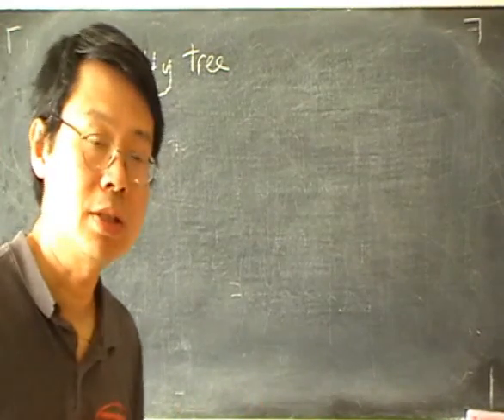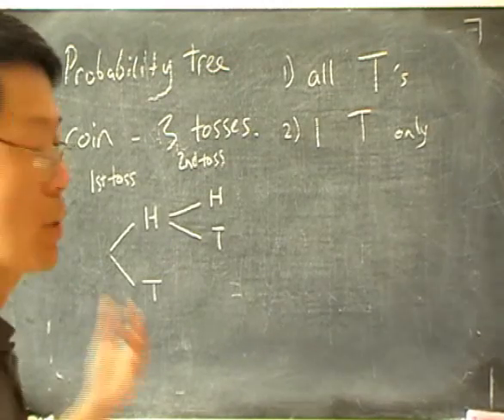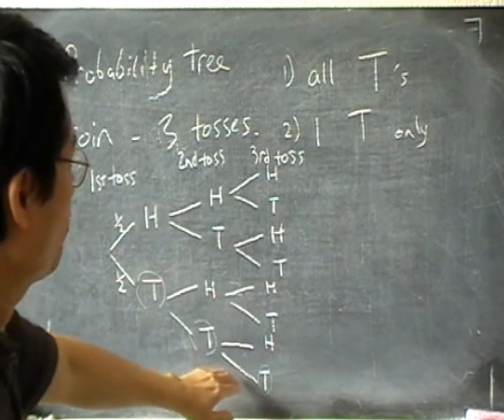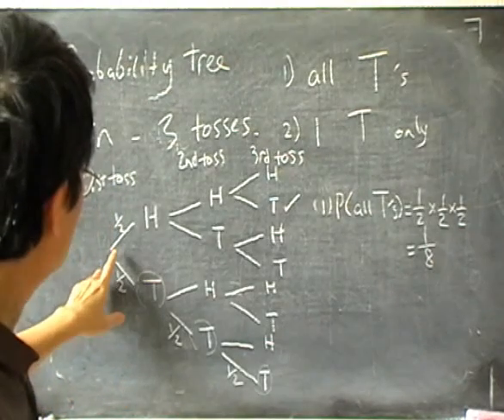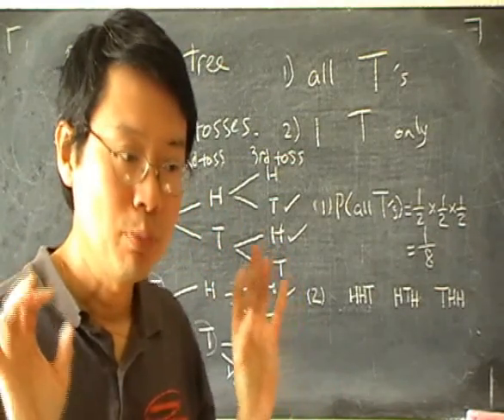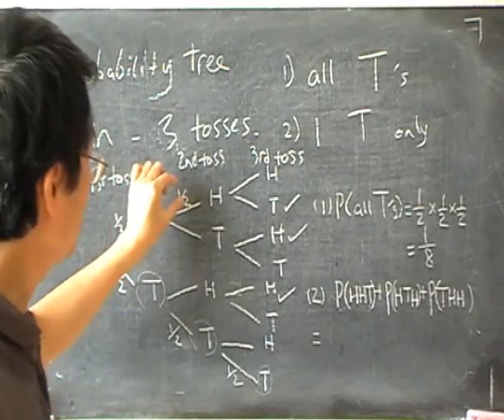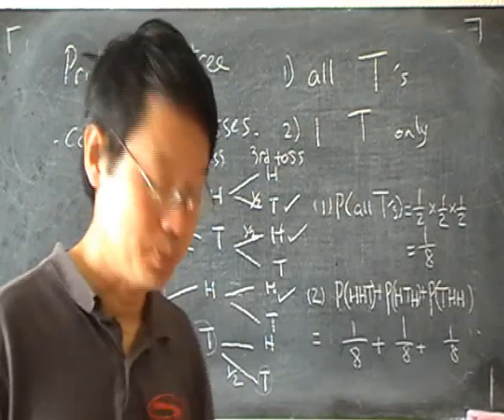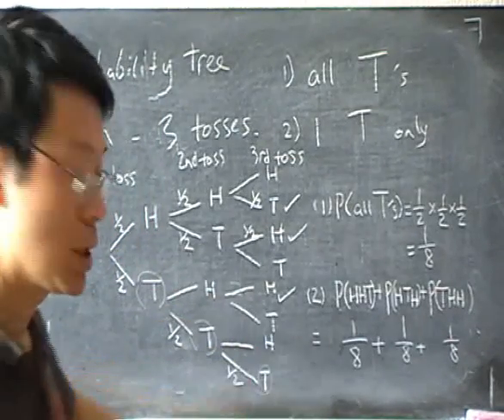O Level Math / High School - Probability tree